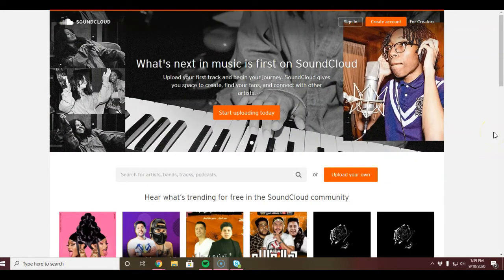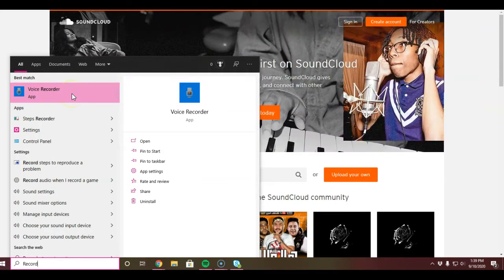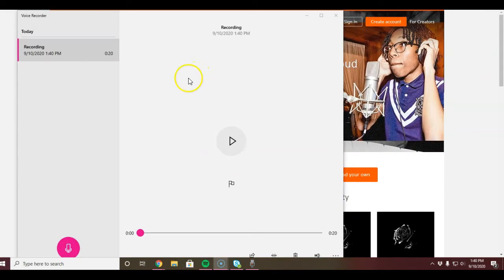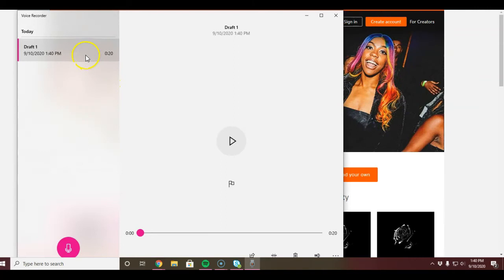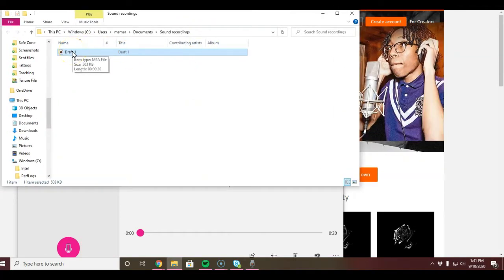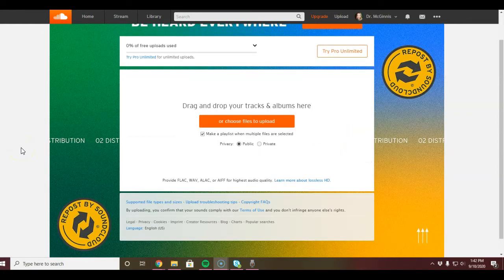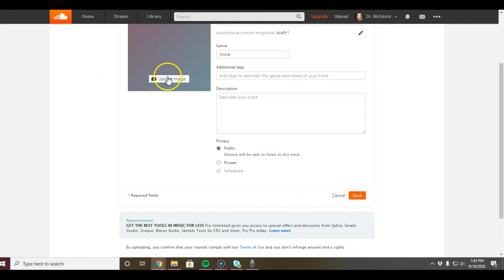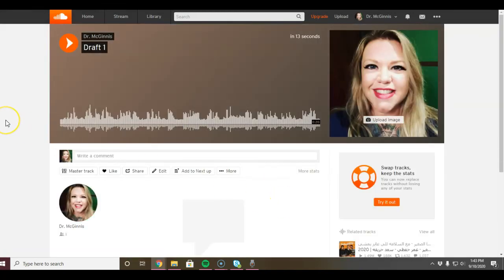(Using a PC) Making a Podcast & Uploading to Sound Cloud